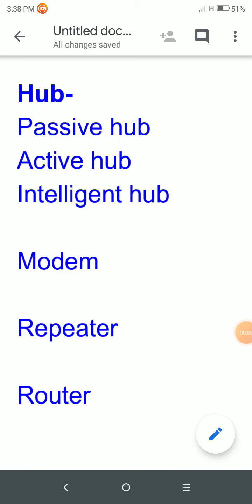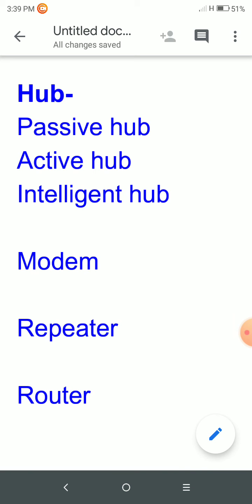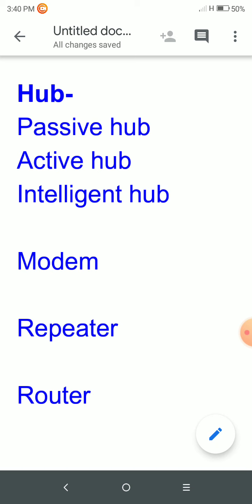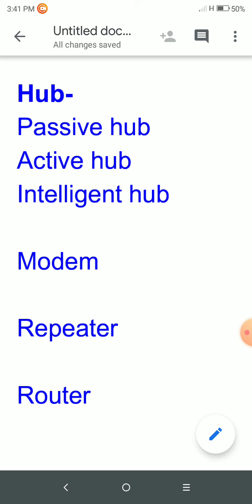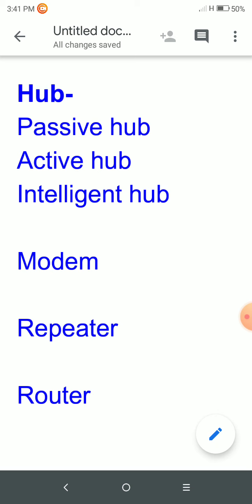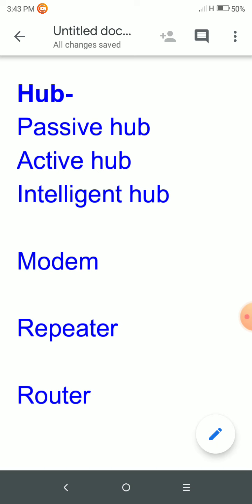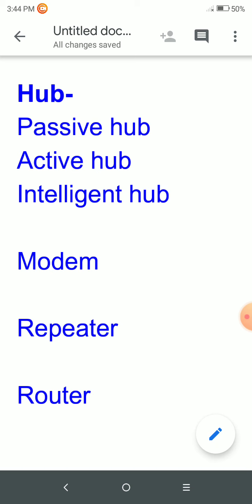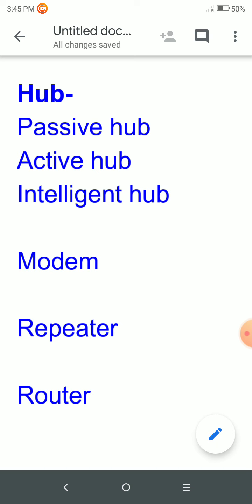12th CS network devices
Modem, repeater, router, hub